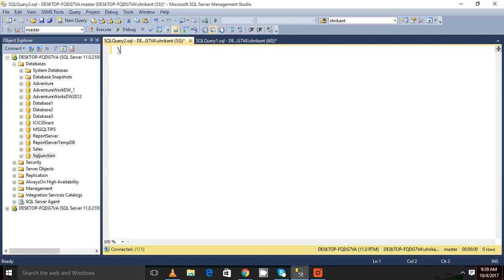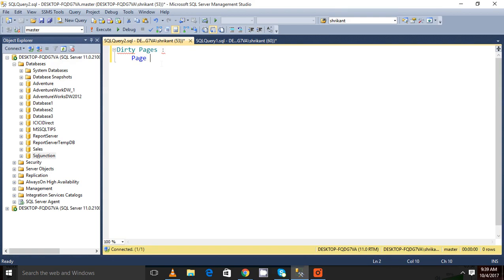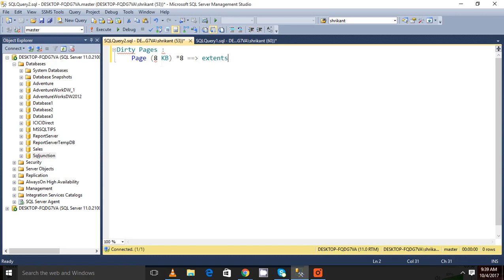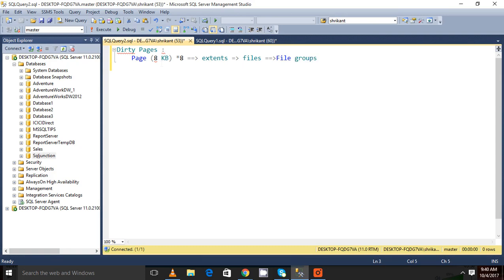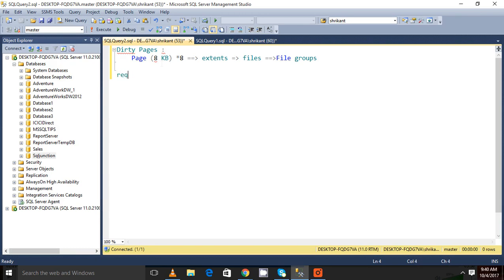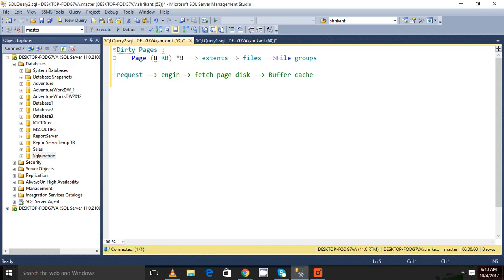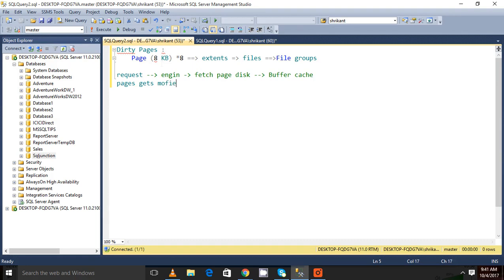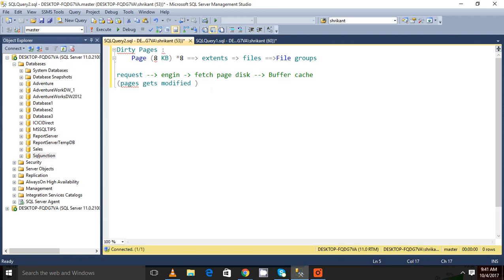Dirty Pages in Sql server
Pages are copied from disk and gets modified into the disk and those pages are called Dirty Page